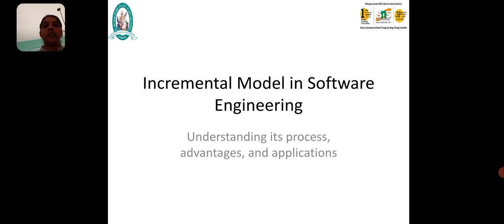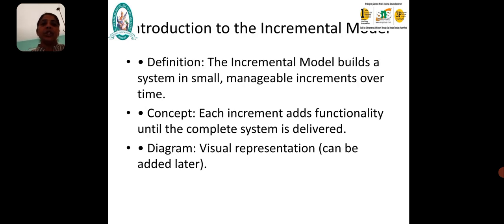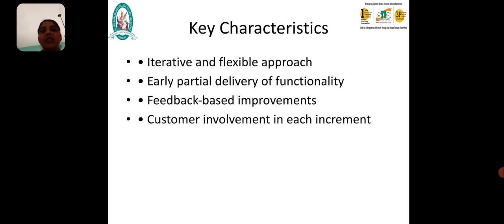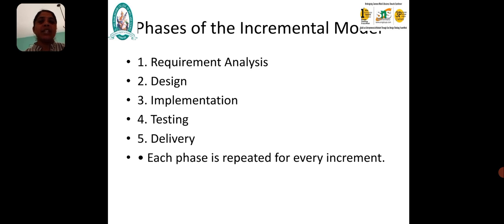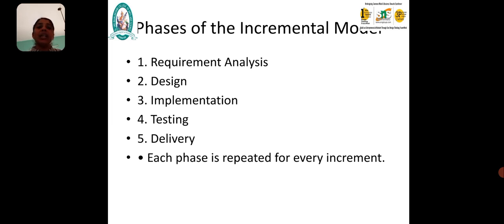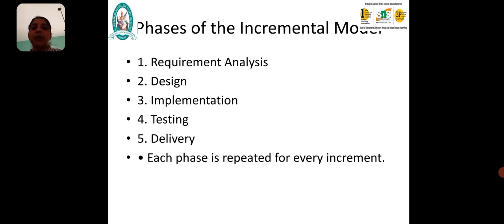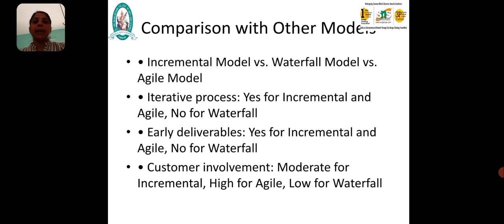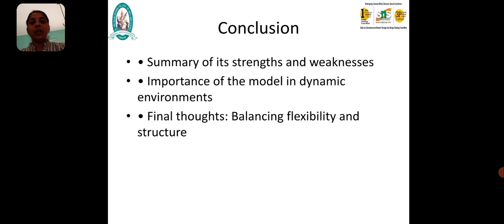Dr.P.Aruna Devi Assistant ProfessorlSNS Institutionsl Lecture VideolIncremental model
The incremental model in software development is a process model that breaks down the system into smaller, manageable increments or modules. Each increment delivers a portion of the functionality, allowing partial implementations to be developed and delivered in stages. This model allows for gradual refinement and evolution of the software